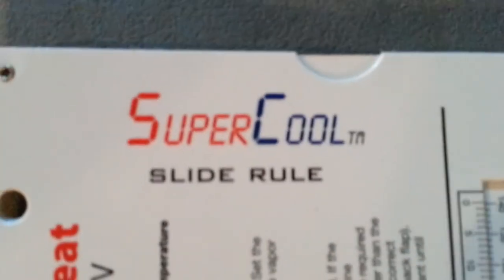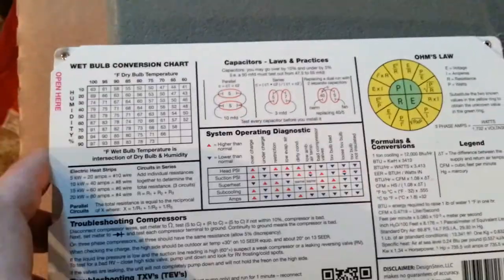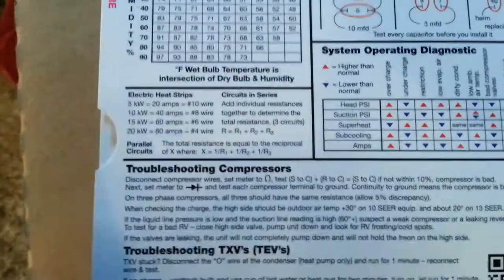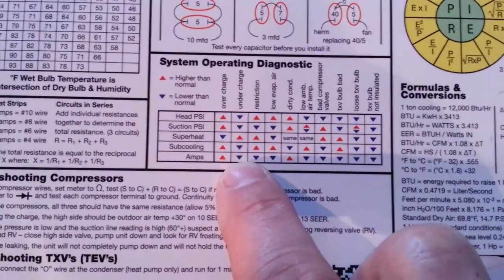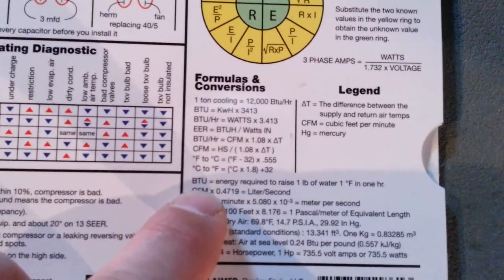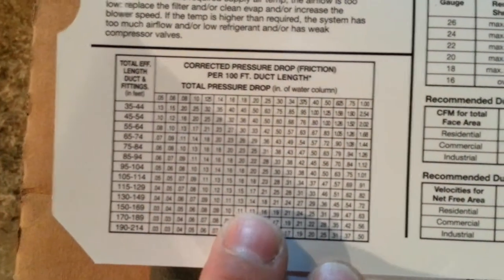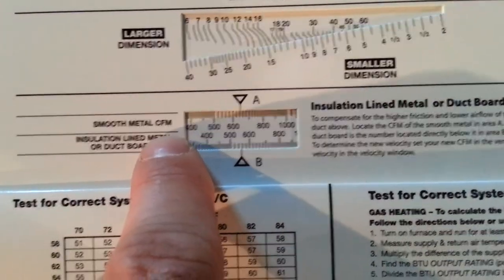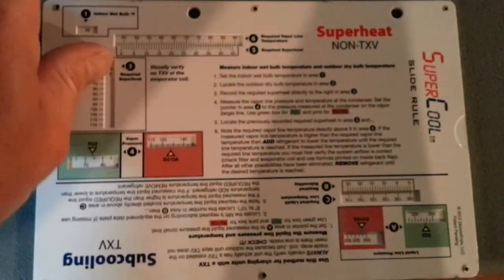Hvac-Supercool Sliderule review.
Showing the key features of the Supercool Sliderule. I really like it, well worth the $19.99!